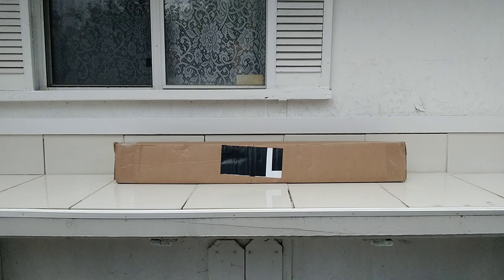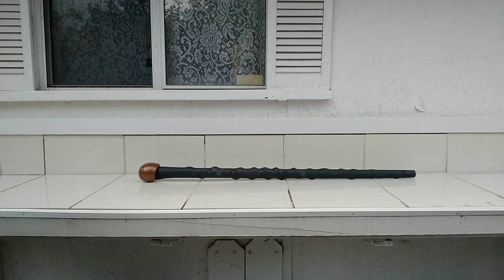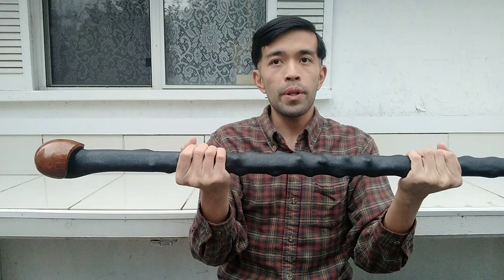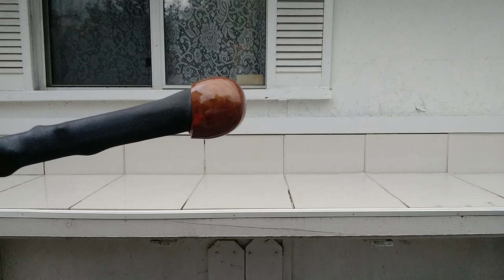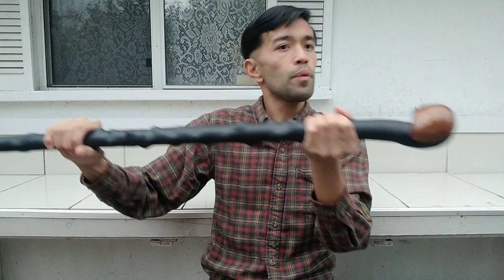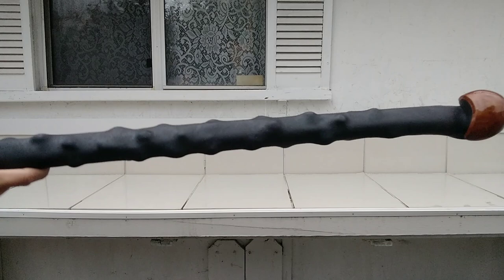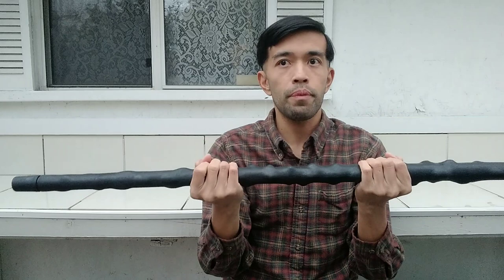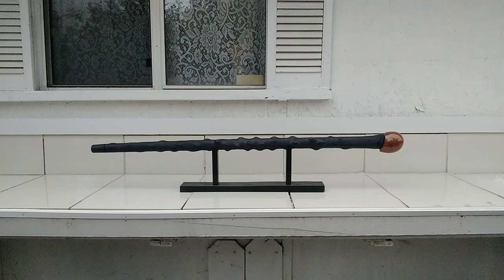Cold Steel Irish Blackthorn Walking Stick Midwayusa Unboxing Review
Unboxing the Cold Steel Irish Blackthorn Walking Stick that I got at Midwayusa same place. Arrived quick brand new out of the box. I got this for over $40 good budget. Brand new, solid, heavy duty, has some weight to it, easy to use. For over $40 it's worth buying. Great for hiking and jogging. No problems at all. I'm satisfied with my purchase once more. Thanks again.